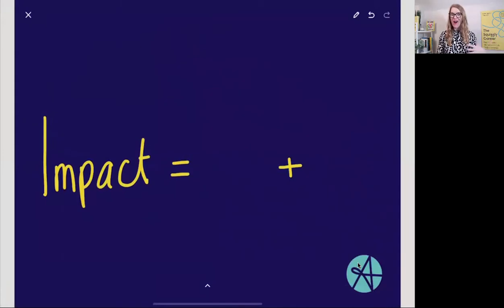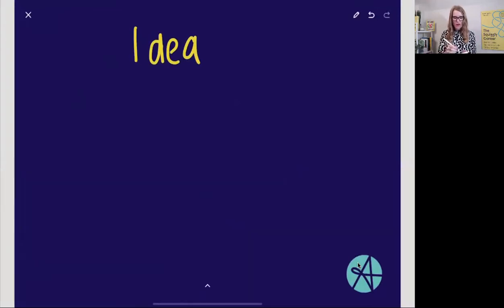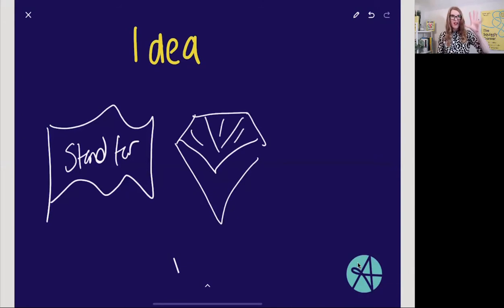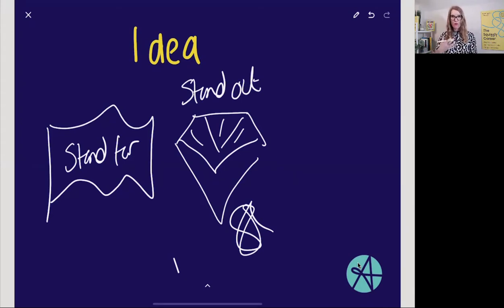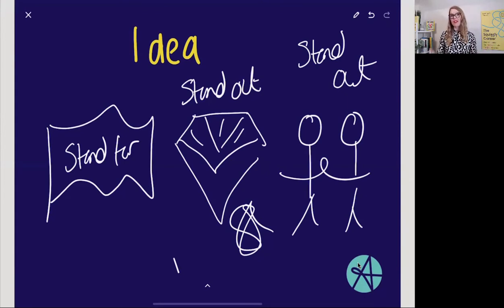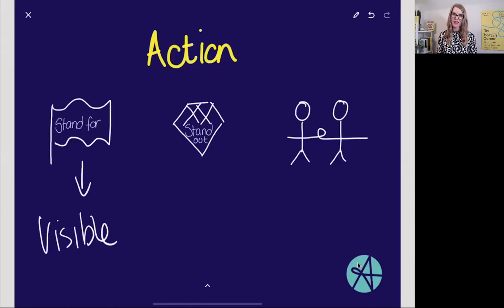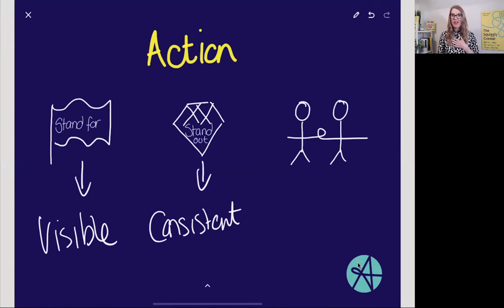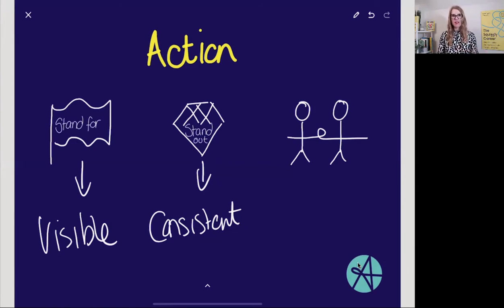Impact, Ideas & Action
“Ideas without action don’t go very far,” says Helen Tupper, co-founder of Amazing If. Here’s her advice on how to be a challenger and increase your impact.

1. Know what you stand for
2. Be clear about how you stand out
3. Work out who you stand with